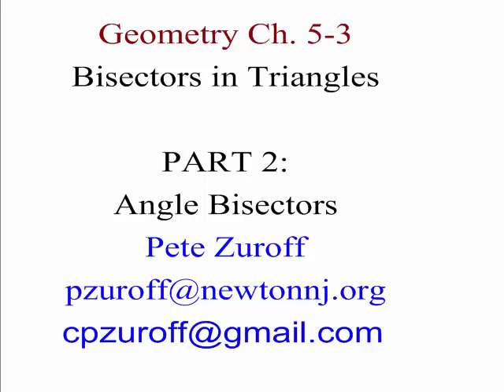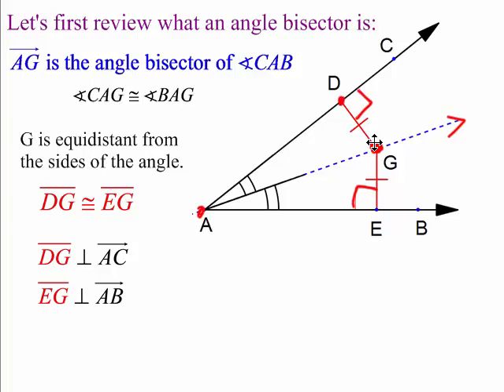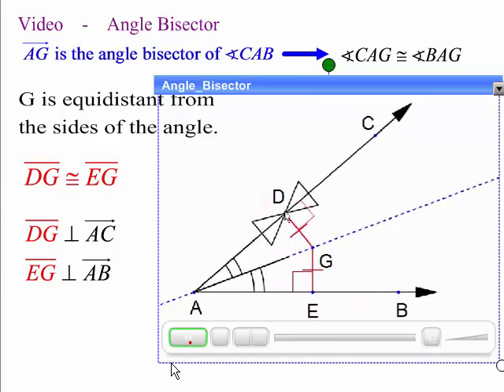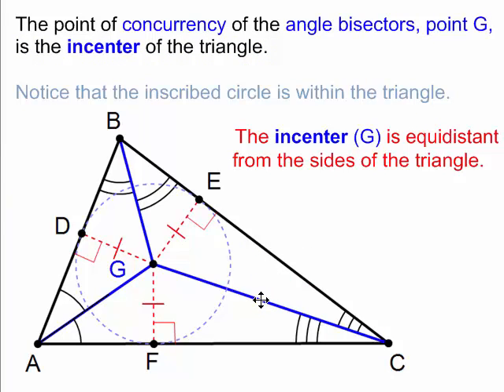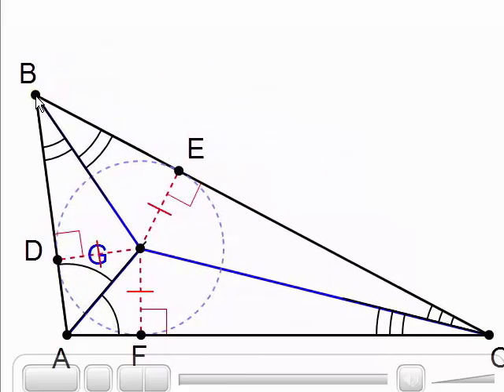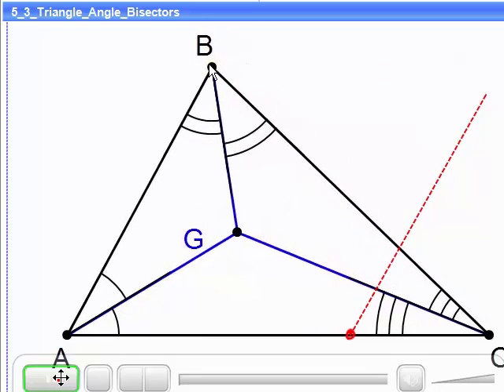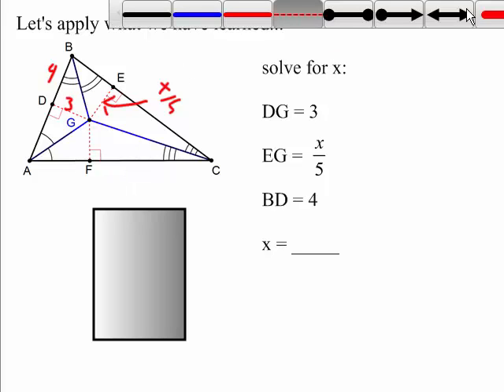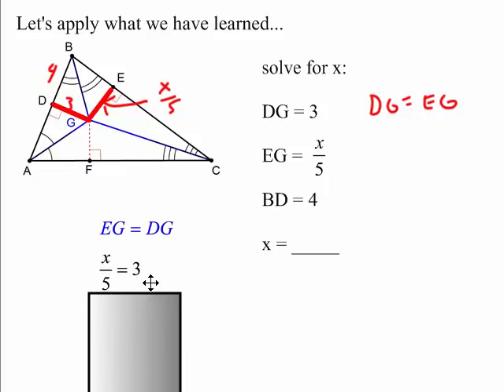Geometry Ch. 5.3 Part 2 - Triangle Angle Bisectors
This is the second part of two videos for Ch. 5.3 Geometry Bisectors in a Triangle.  This video specifically addresses Angle Bisectors in a triangle.